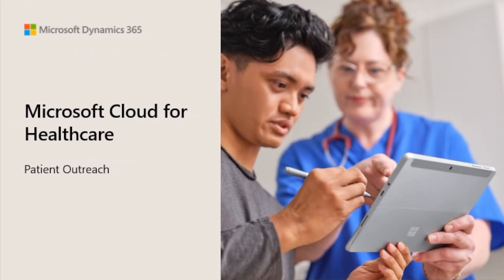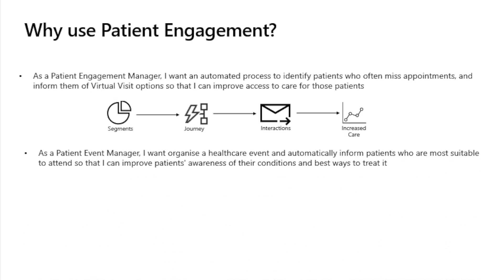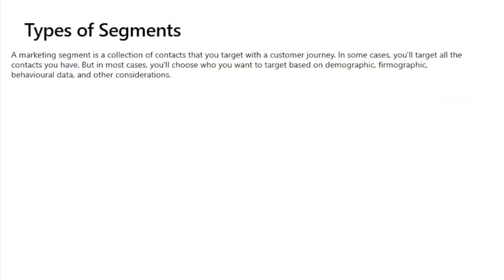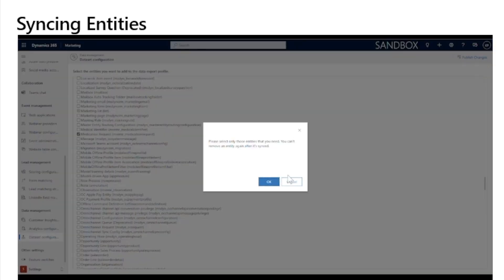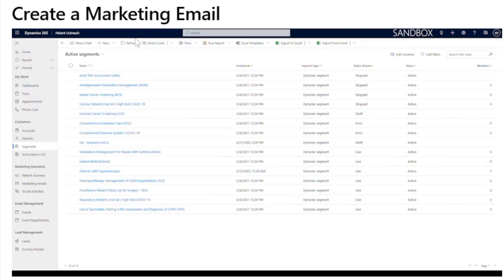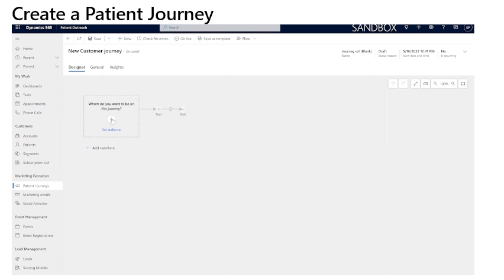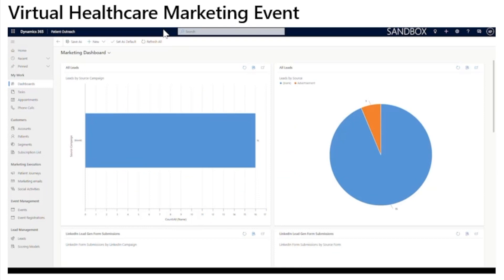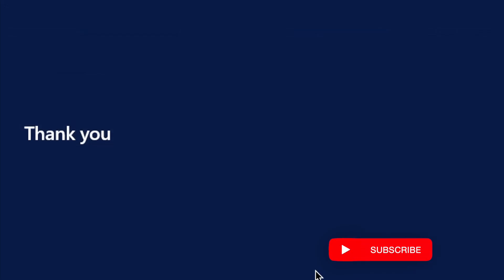Patient Outreach Microsoft Cloud for Healthcare - TechTalk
This tech talk highlights the capabilities of the Patient Outreach solution, steps to setup and configure as well as examples of using each of the features.

Presenter: Kieran Petrie